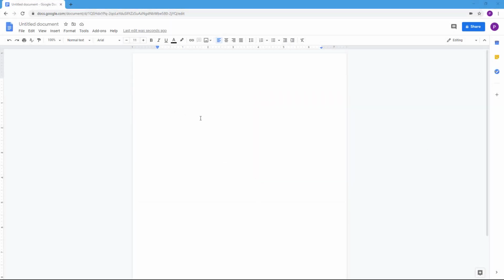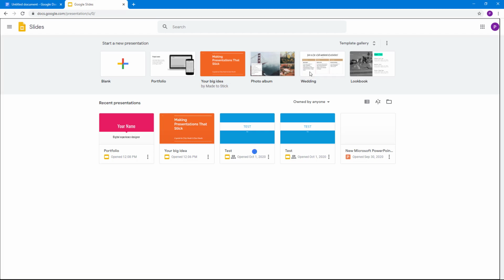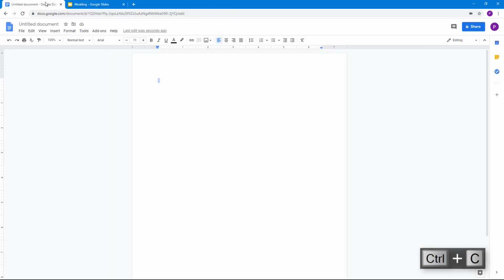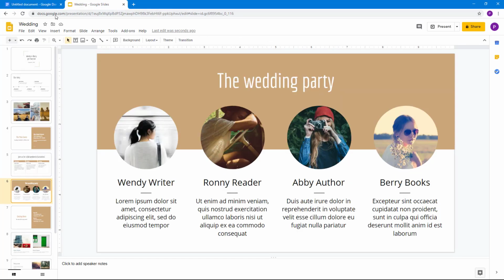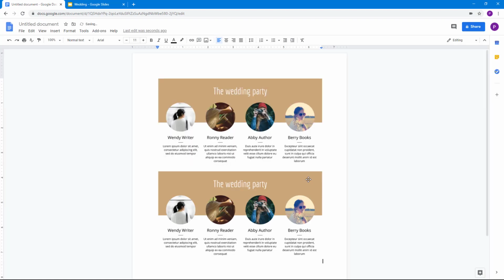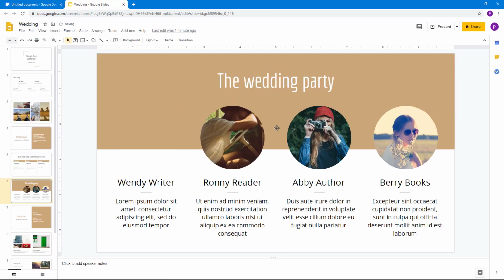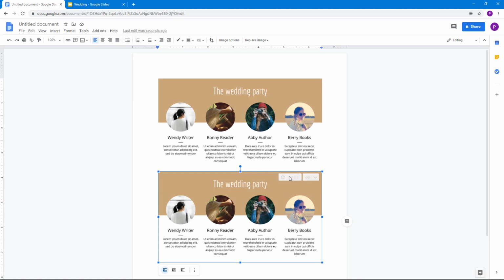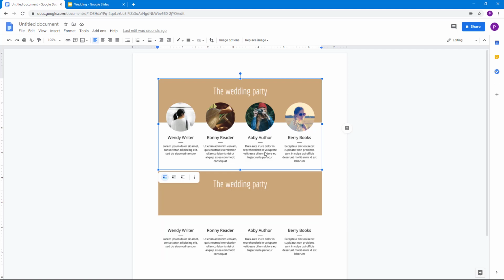Google Docs Tutorial - Lesson 63 - Inserting Google Slides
In this tutorial, we will be discussing about Inserting Google Slides in Google Docs